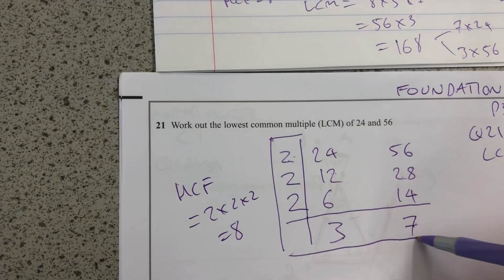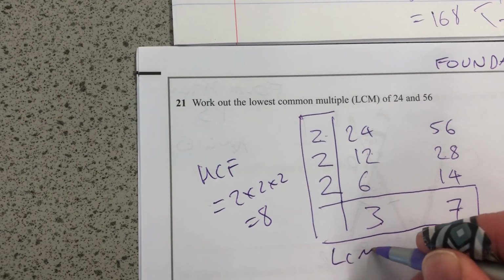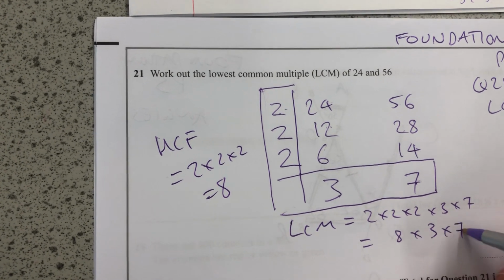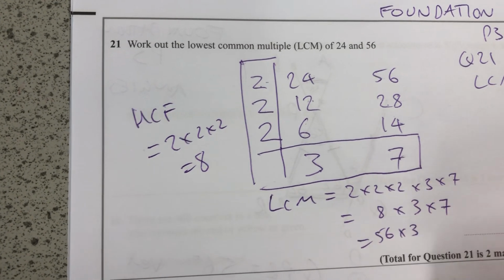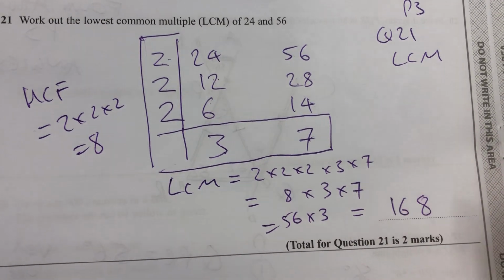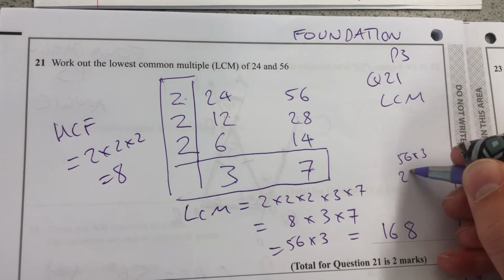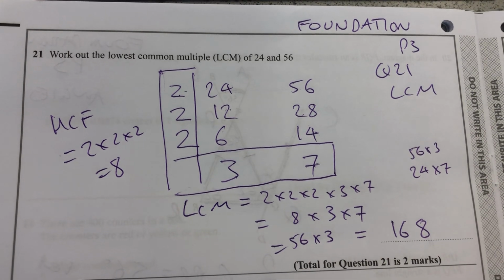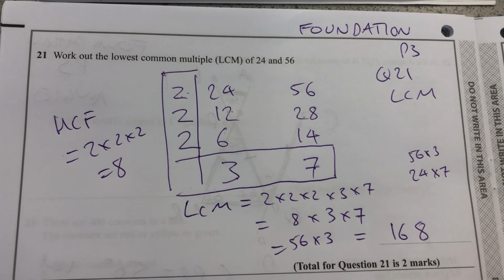Maths GCSE Foundation Exam 2023 Paper 3 Q21-23 multiples Pythagoras and algebra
Using table method to find lowest common multiple by dividing by common primes
Also finds the highest common factor

Pythagoras for a right angles triangle to find unknown side - not the hypotenuse in this case

Algebra techniques of substitution and rearranging